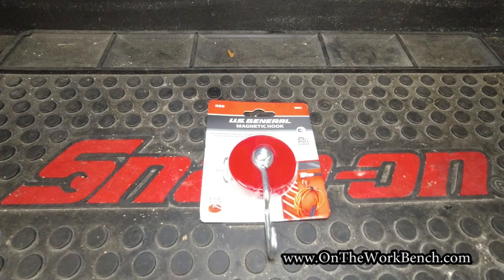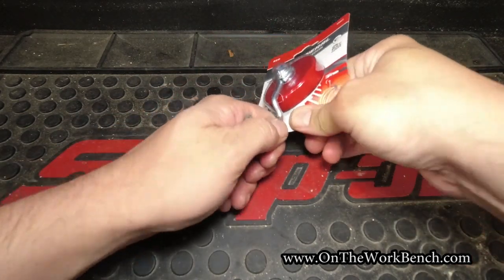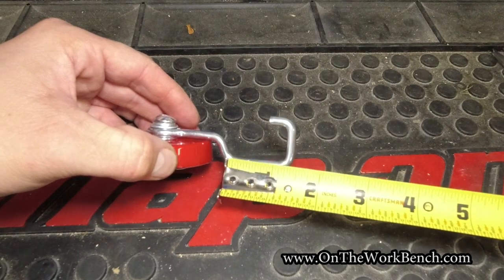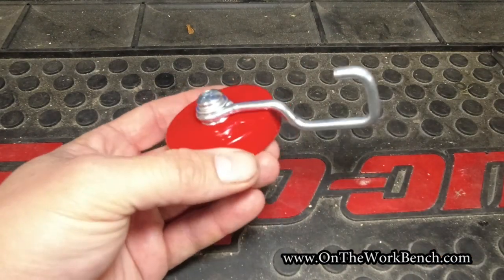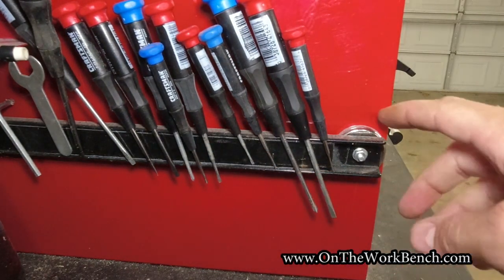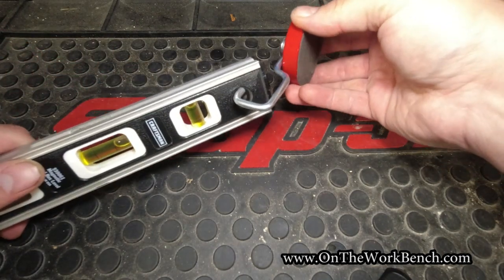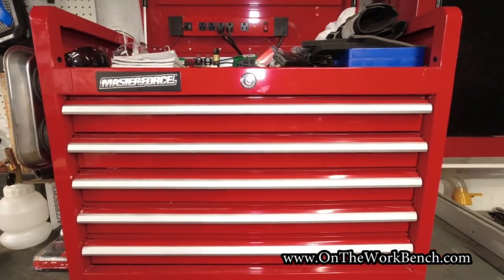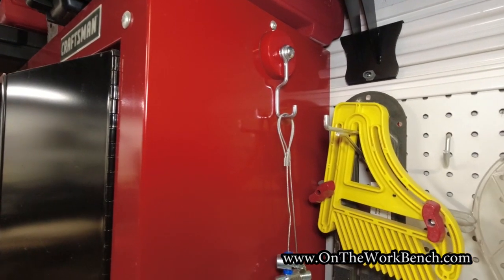Harbor Freight Tool Box Hook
A look at the Us General magnetic tool box hook from Harbor Freight. This hook is also available in black, orange, green, blue, yellow, white, and gray.